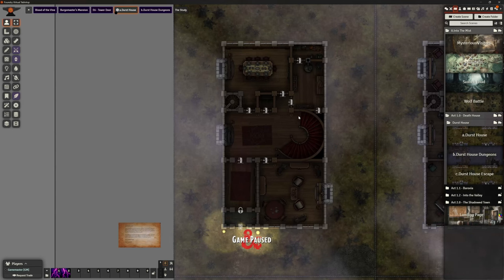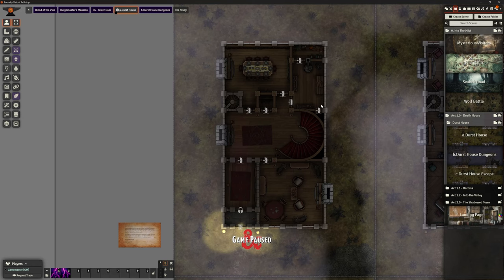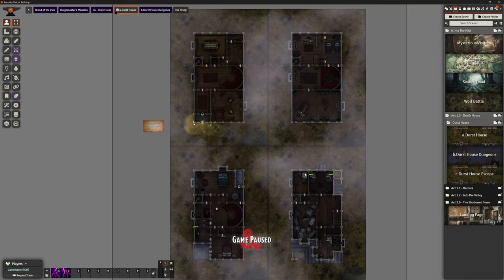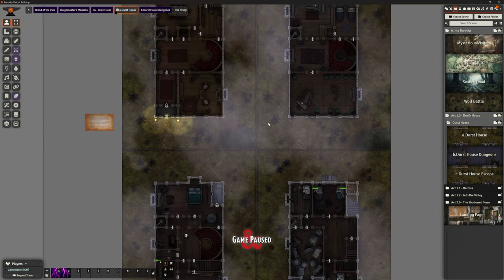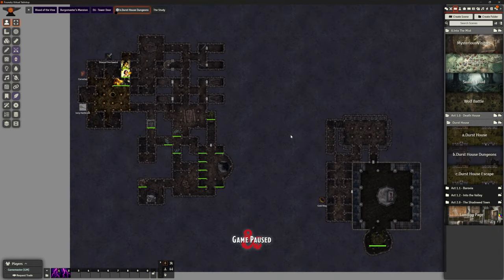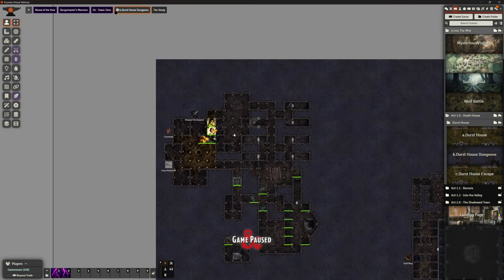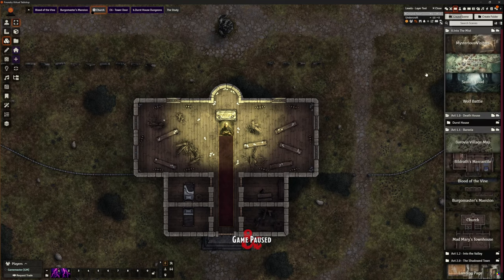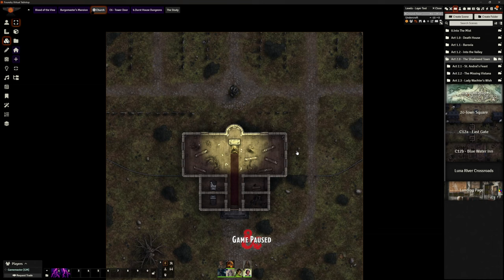Foundry VTT - V12 - Curse of Strahd: Improvements and Update